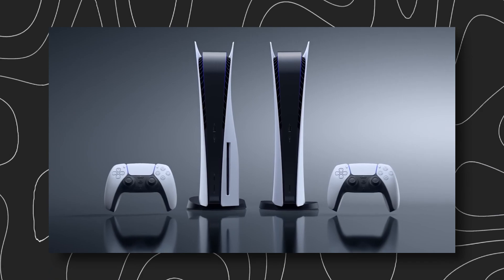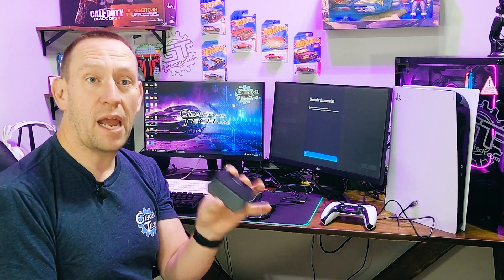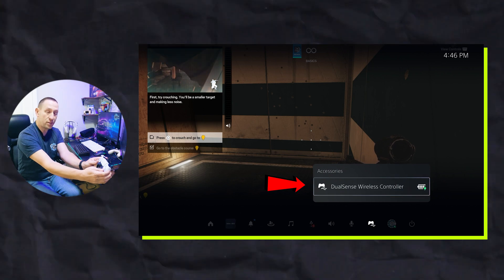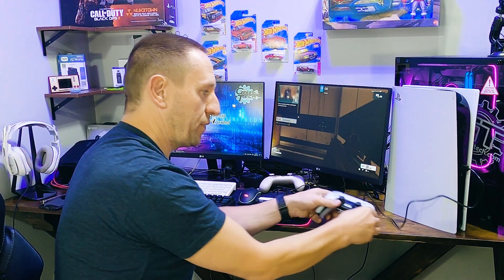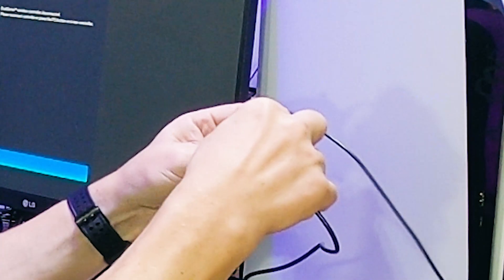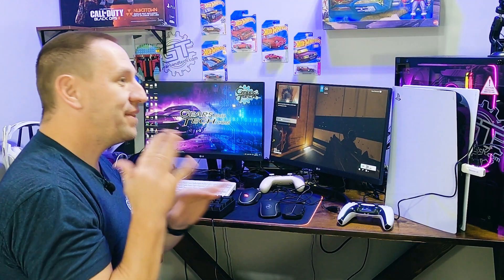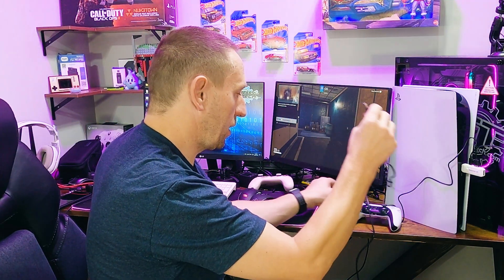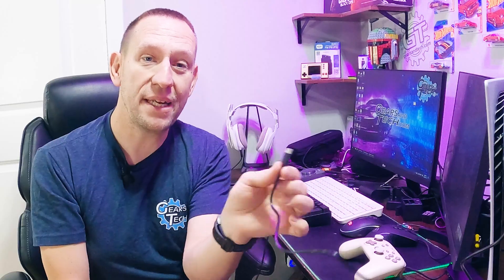Besavior U5 Not Working? We have the Fix!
Welcome to Gears and Tech! ~ This is the COMPLETE Connection and Troubleshooting Guide for Besavior U5 PS5 Dongle!

Besavior team has Launched the U5 Dongle for PS5 silently and this will Change the WAY you Game! We finally have our hands on one of these things. It unlocks MNK (Mouse and Keyboard) with full recoil control and AIMBOT using devices such as the Xim Matrix.

 Finally you can use Xim, Zen, Xbox Elite, Switch pro, Anything you want WITHOUT REMOTE PLAY!

Generic MNK Adapter

TEAMGROUP T-Force CARDEA A440 S U B S C R I B E : You could win cool stuff from EXCLUSIVE Subscriber ONLY Give aways!